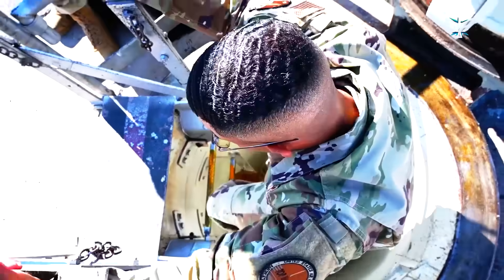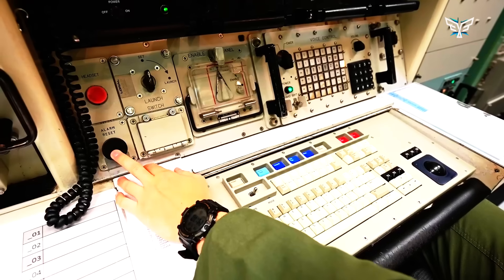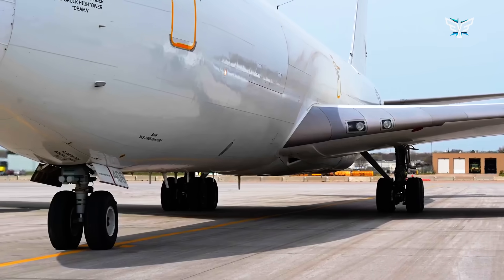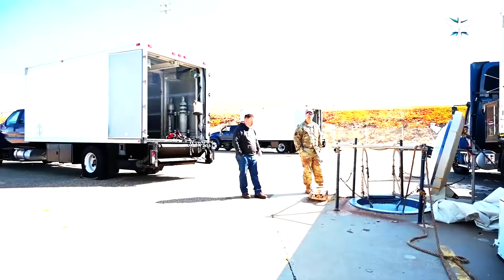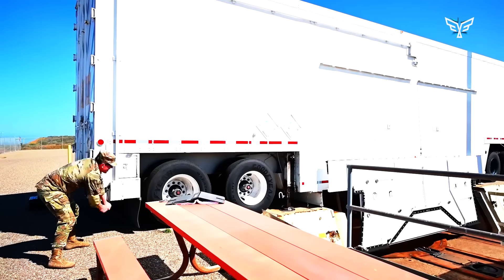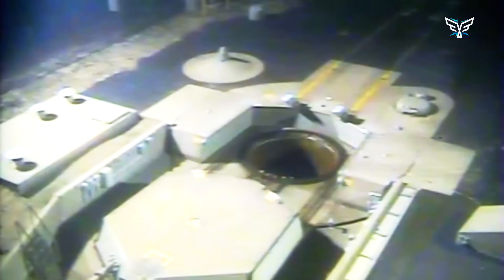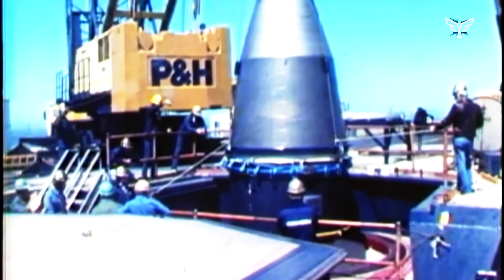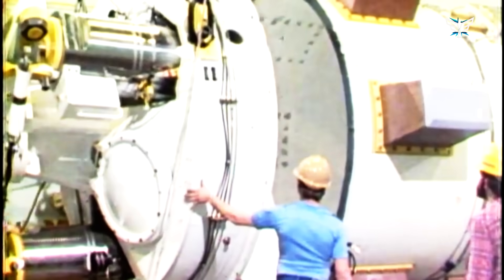US Successfully 2nd Tests NEW Nuclear Minuteman III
Ever wondered what it's like inside a nuclear missile silo? We're taking you deep underground to explore the Minuteman III, the 60-year-old missile that's still on 24/7 alert, guarding the world. From a fiery pre-dawn test launch over the Pacific to the Cold War fears that created it, this is the story of one of the most powerful and important weapons ever built.

In this video, you'll discover:
An inside look at a 4,200-mile test launch of an unarmed Minuteman III!
What it's like inside the underground launch capsules where two-officer crews stand watch around the clock.
The "Nuclear Triad" explained, and why these land-based missiles are so crucial alongside stealth bombers and hidden submarines.
How the Cold War "missile gap" fears led to the creation of this game-changing weapon.
A sneak peek at the future: the brand-new Sentinel missile system set to replace the Minuteman.

What part of this system blows your mind the most? The two-person rule? The 'doomsday plane'?